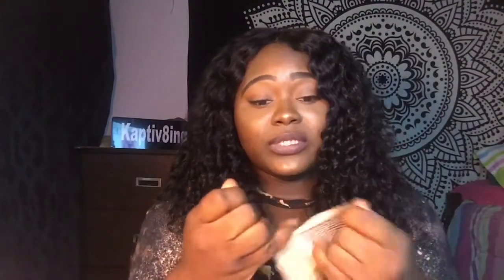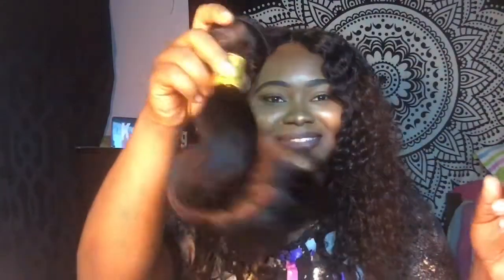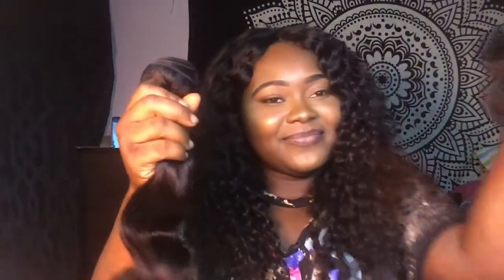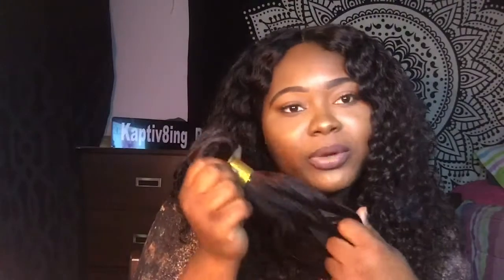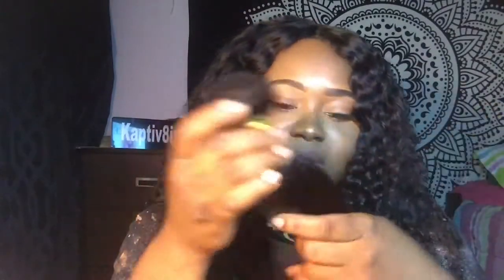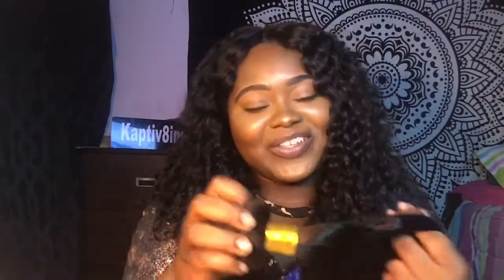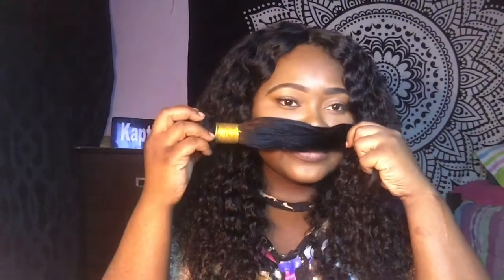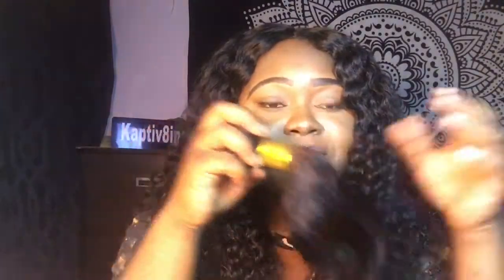Wigsbuy Unboxing + Initial Review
ja30 (All the items $30 off over $139)